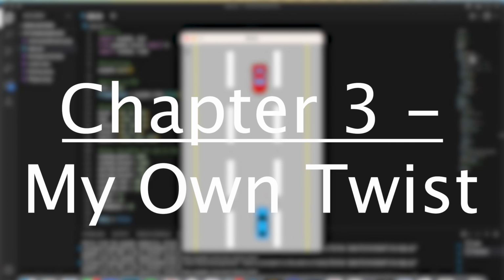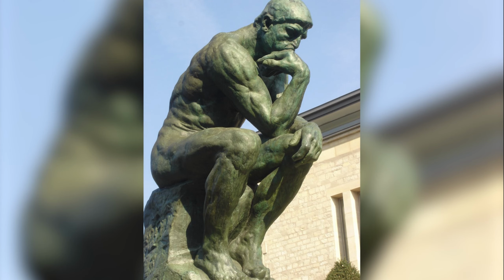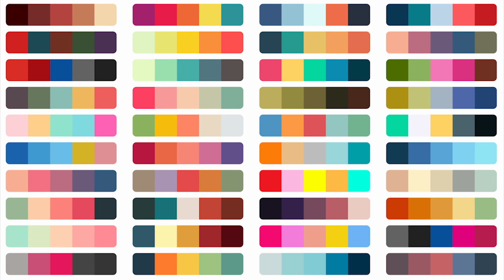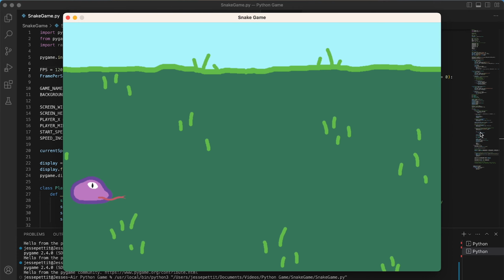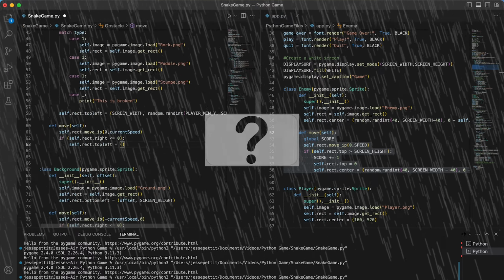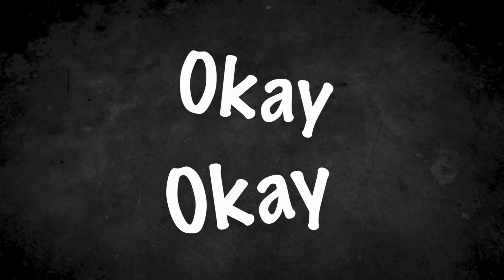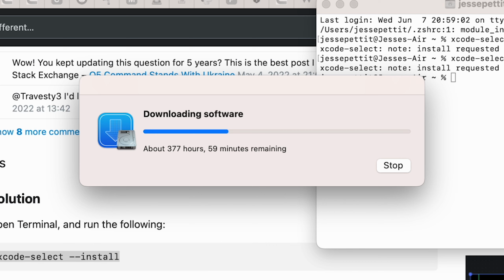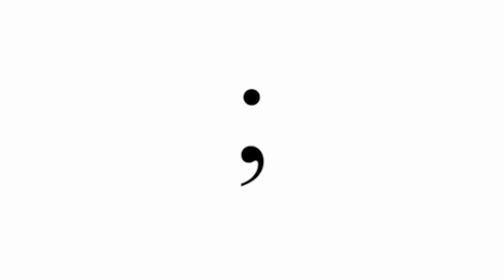Making a Game in PYTHON About a PYTHON!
I’ve always been interested in learning new skills and progressing my knowledge, so why not combine that with my love for coding and game making and learn a programming language! This is my journey through learning Python and Pygame, from starting out with my first couple tutorial projects to eventually making my own game! Which might happen to be conveniently about a Python as well!